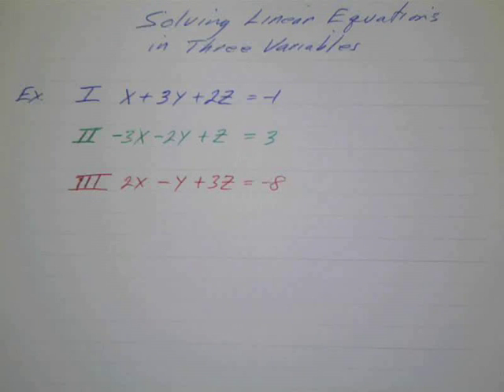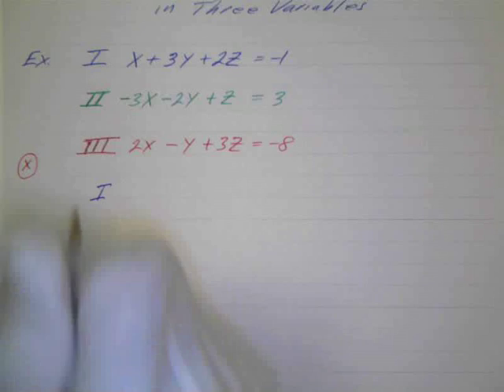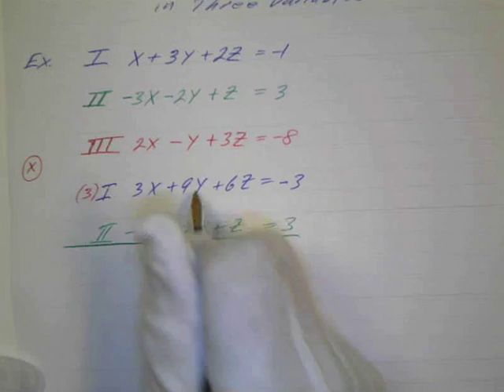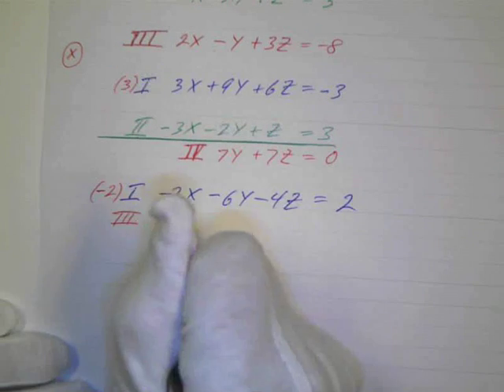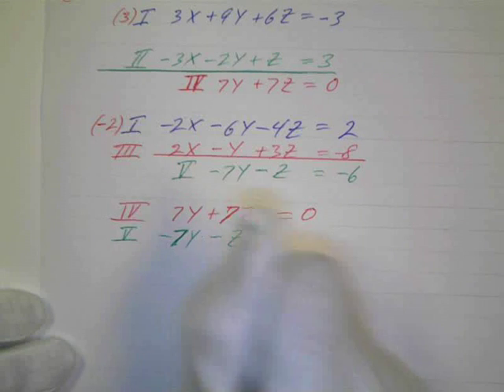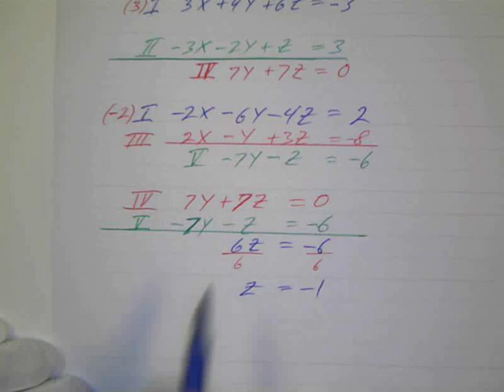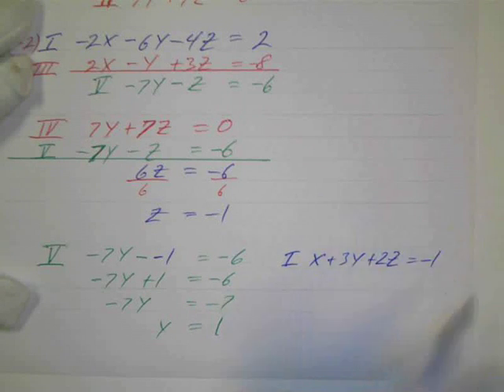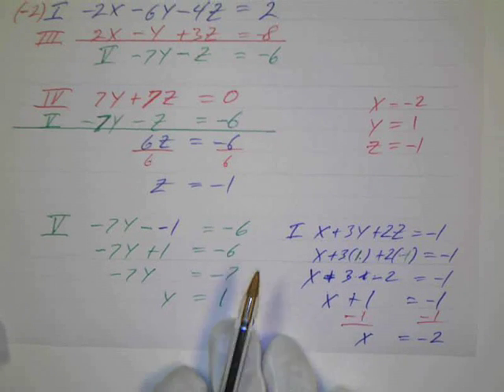Solving Equations in Three Variables